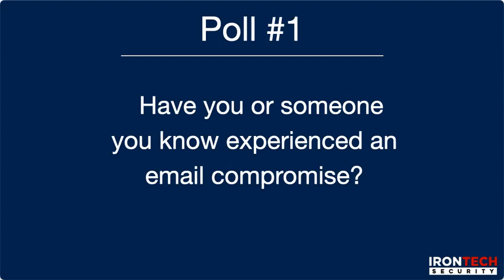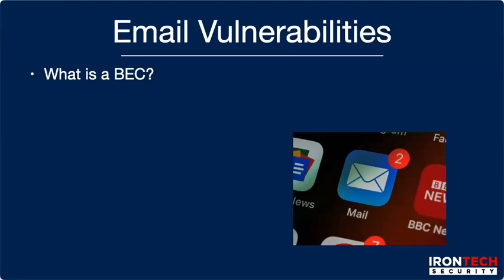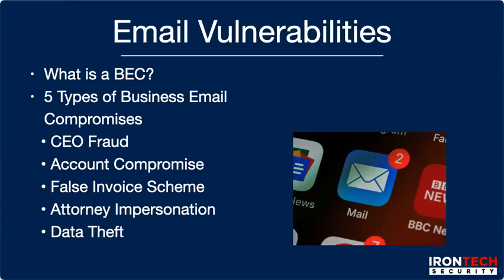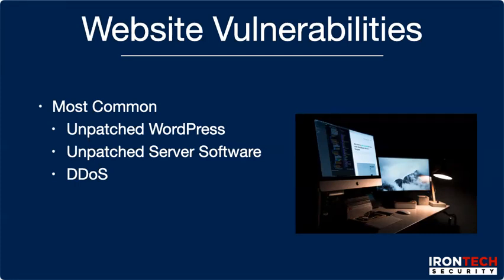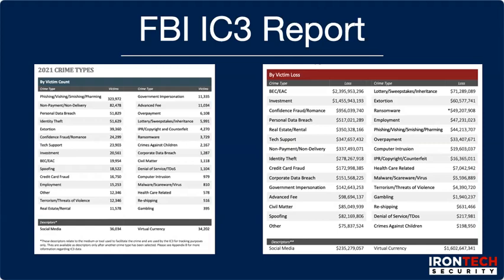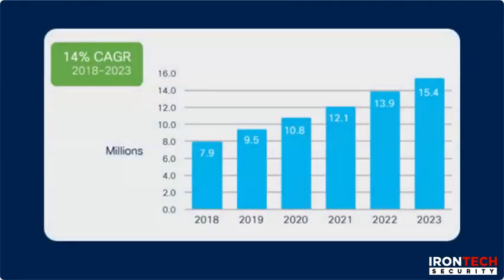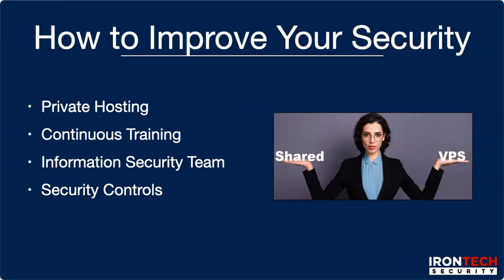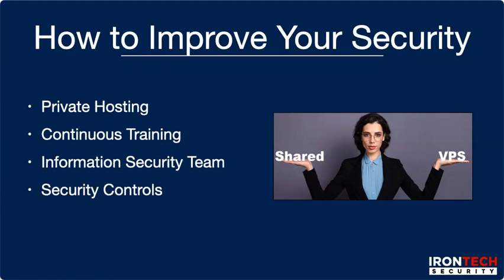How to Instantly Improve Your Email & Website Security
Are you still using Gmail to run your business? Or using an outdated Wordpress site? Your website and email are both critical to the life of your business. That means it's critical they are secure.

YOU WILL LEARN:
-About the email and website threats you're facing
-What is website hosting?
-What is domain hosting?
-How can both improve your cybersecurity stance?
-And more!

ABOUT KIRKHAM IRONTECH:
Kirkham IronTech Solves IT & Cybersecurity Problems for SMBs with Cybersecurity, IT & Co-Managed Services for your business. Learn more about these services here: